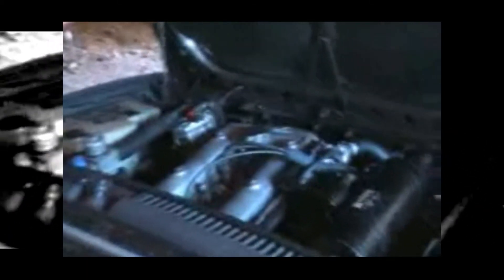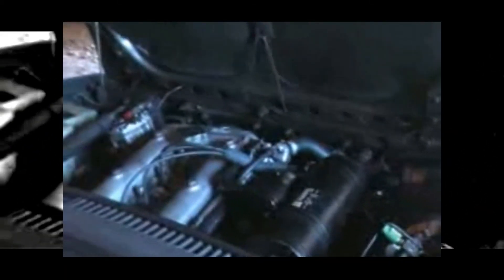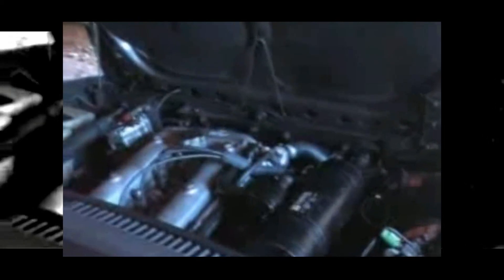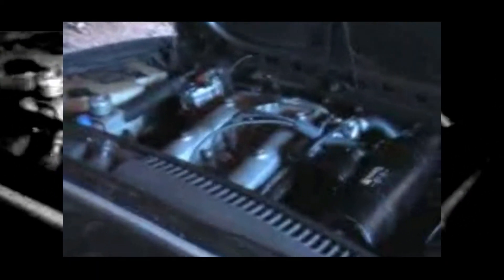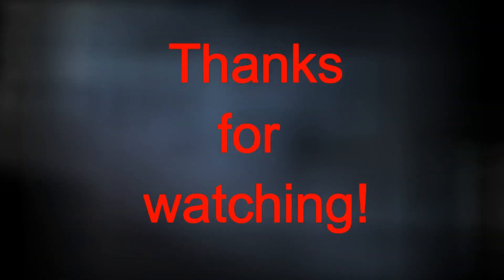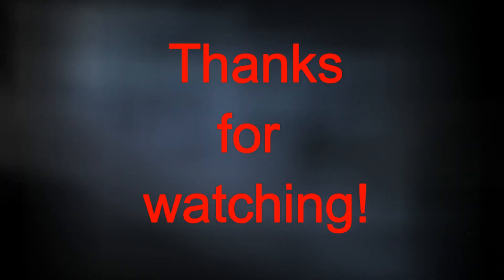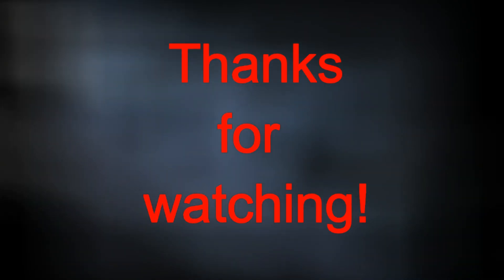In an idle moment - Alfa116 GTV - 370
This is an old video (think: more than 10 years) made with an equally old (actually older) standard definition Panasonic video camera. It's a bit pixellated but you'd expect that. The subject is "starting the Alfa". Specifically it's an Alfa Tipo 116 GTV 2,0, circa 1982. Still starts - and runs - even now. (Not that surprising, I know.)